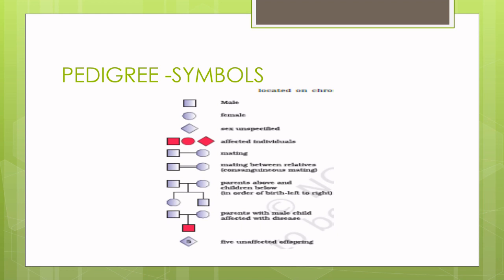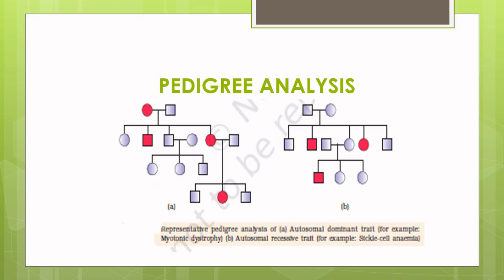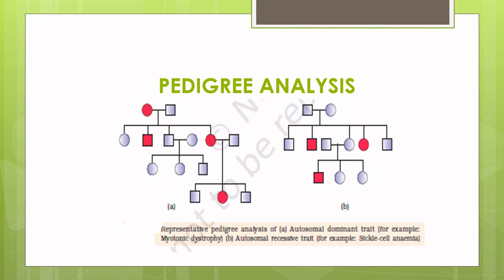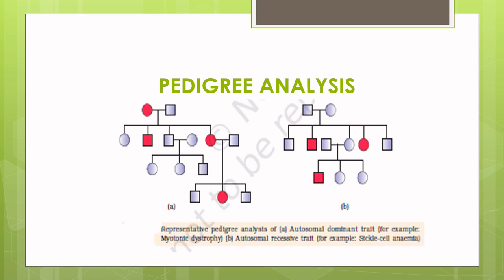CBSE - Biology - Principles of inheritance - Pedigree Analysis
This video is part of a crash course for CBSE Class 12 exam offered by clay6.com. This covers Pedigree Analysis concept in  Biology.